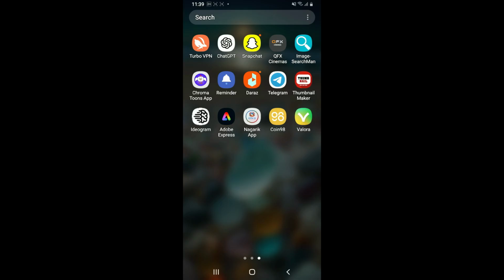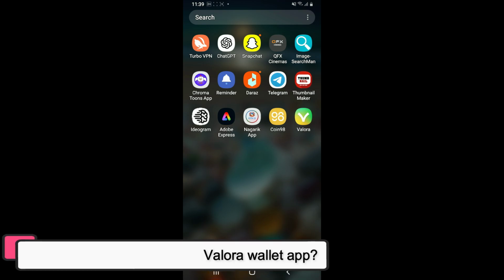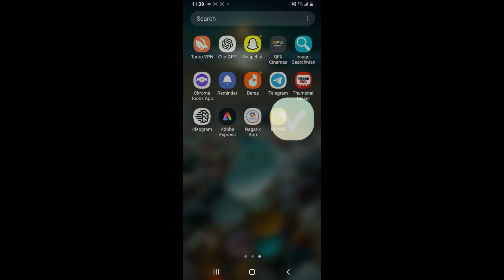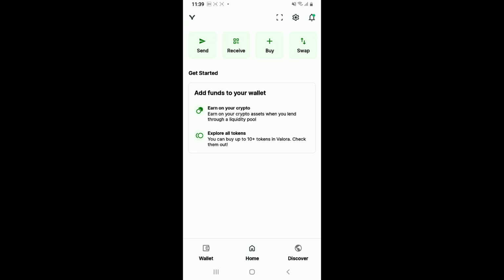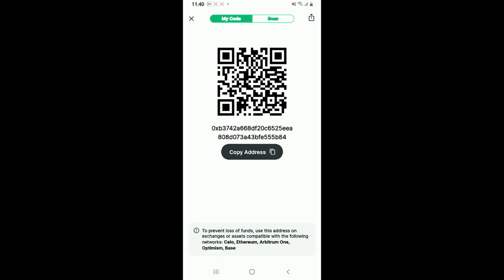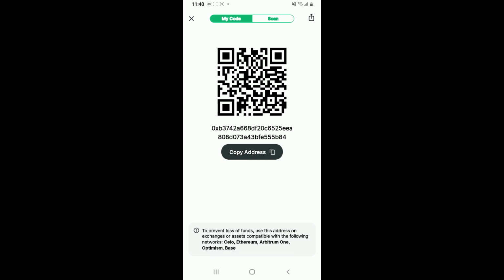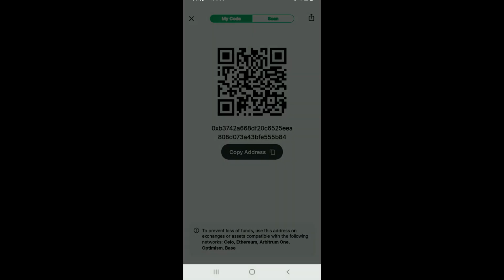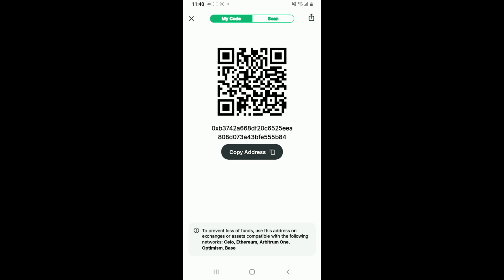How to Find Wallet Address in Valora Wallet App 2024?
Need to receive cryptocurrency but can’t find your wallet address in the Valora app? In this video, we’ll walk you through the easy steps to locate your wallet address quickly and effortlessly. Knowing your wallet address is essential for sending and receiving funds securely!

Whether you’re new to Valora or just need a refresher, this guide will help you manage your crypto transactions with confidence.